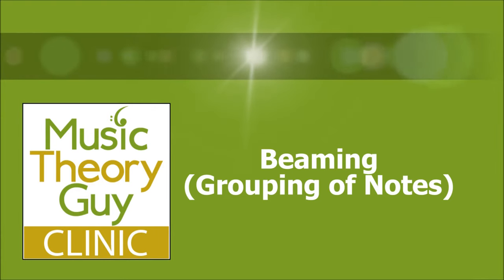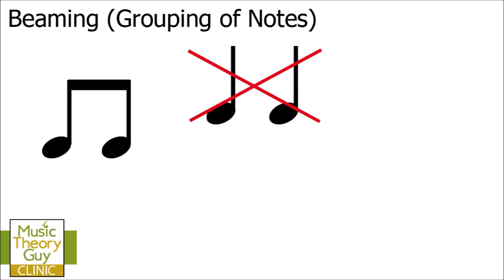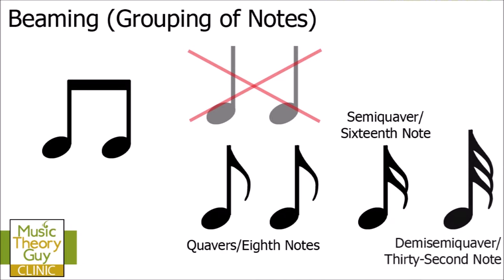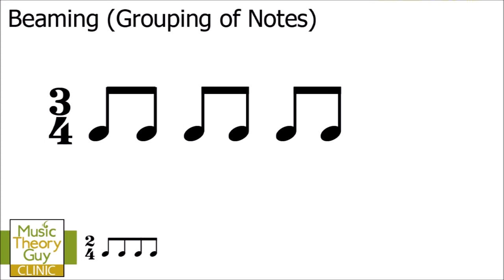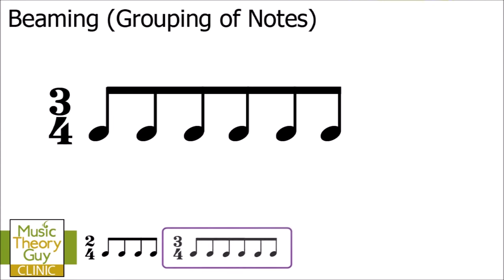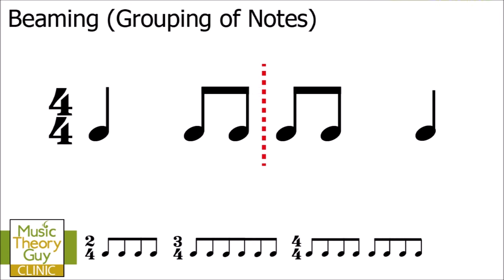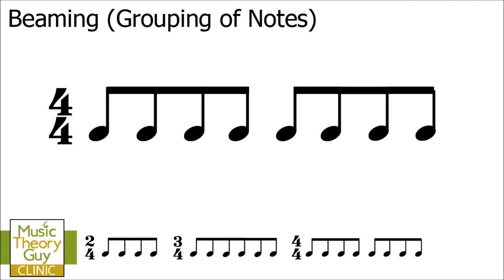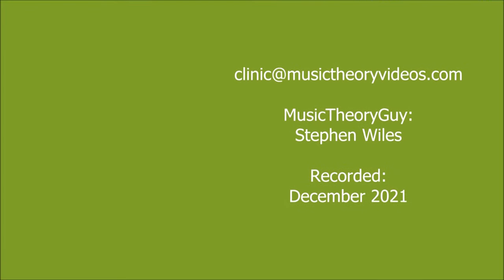Clinic: Beaming (Grouping of Notes) - Part 1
This video focuses on the absolute basics of beaming (grouping of notes). Areas covered:
- Eighth notes/Quaver notes
- Time signatures of 2/4, 3/4 and 4/4
- Ensuring that beaming emphasises/highlights the main beats of the time signature.